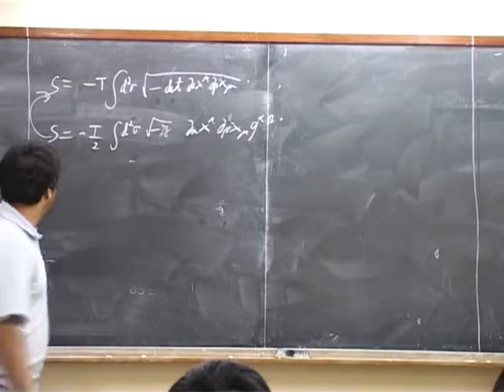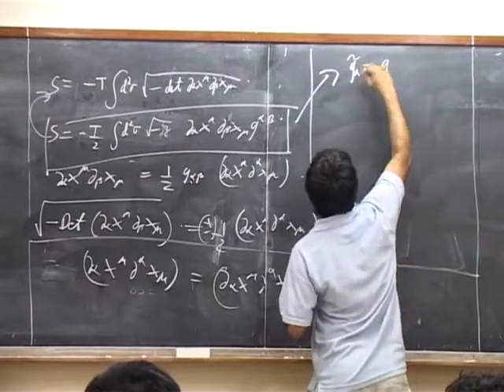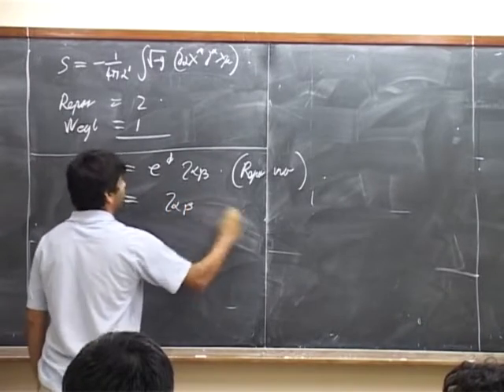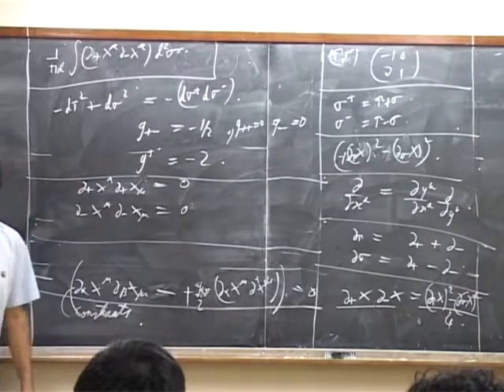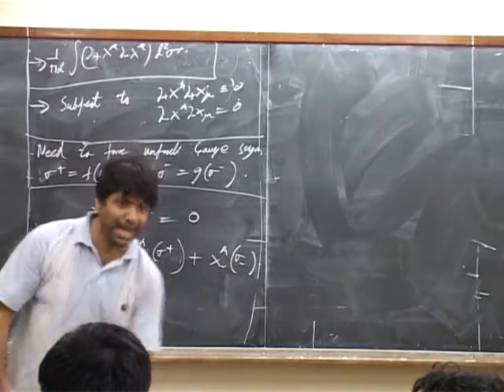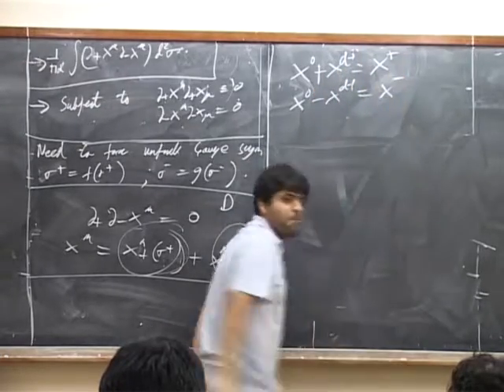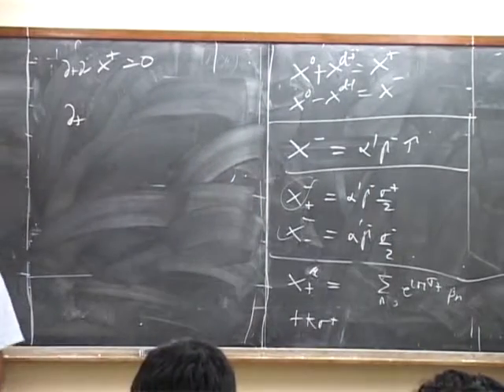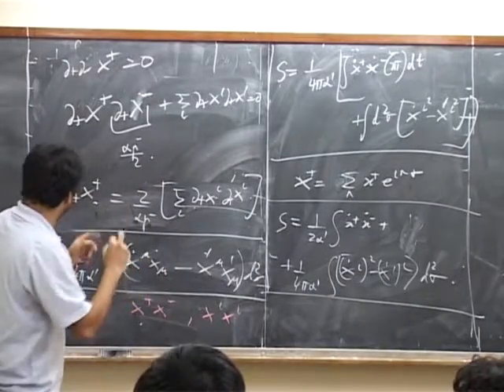String theory Lecture 2- Shiraz Minwalla